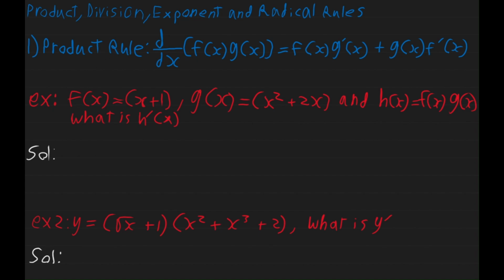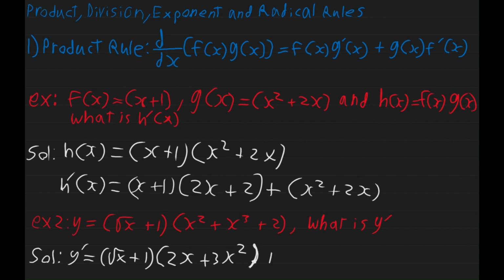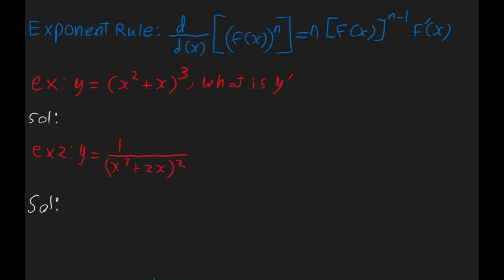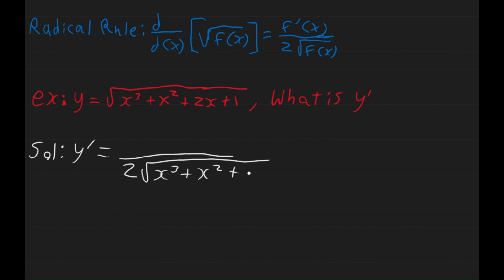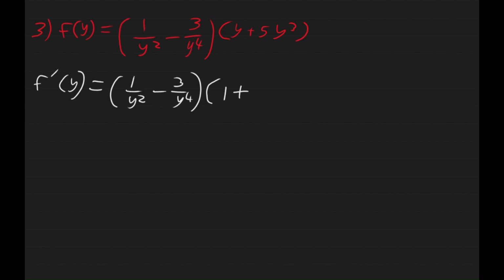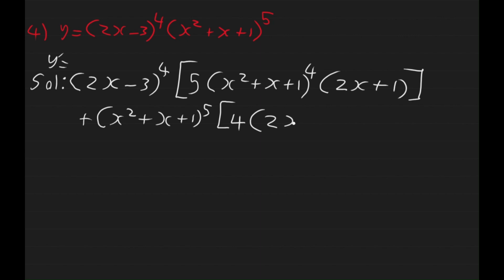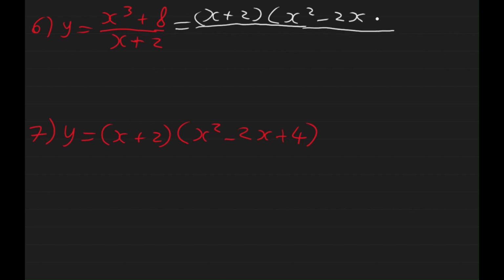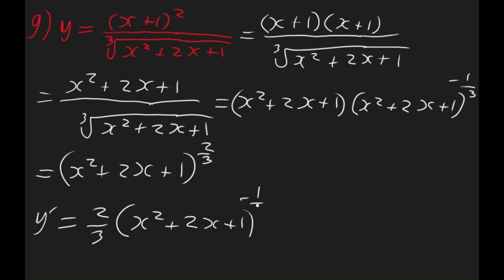Product Rule, Quotient Rule, Exponential & Radical Derivatives — Made Easy | Part 2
In this Part 2 on Math Math:
1️⃣ Product Rule
2️⃣ Quotient Rule (Division Rule)
3️⃣ Exponent Rule
4️⃣ Radical Rule (√x)
5️⃣ Fully solved examples — step by step explanations

Perfect for high school & university students.

Chapters:

0:00 Product Rule
4:24 Quotient Rule (Division Rule)
7:54 Exponent Rule
10:35 Radical Rule
13:46 Full examples solved step by step!